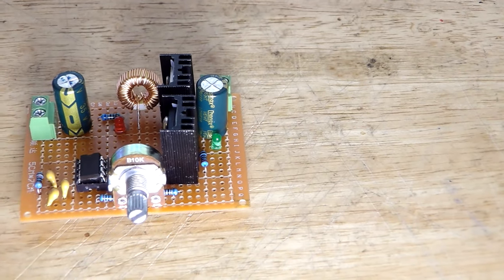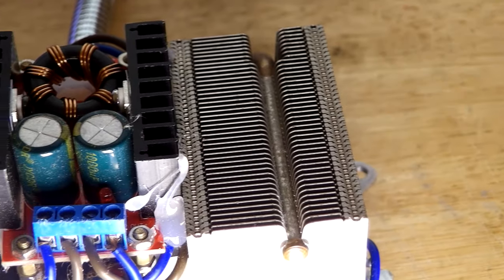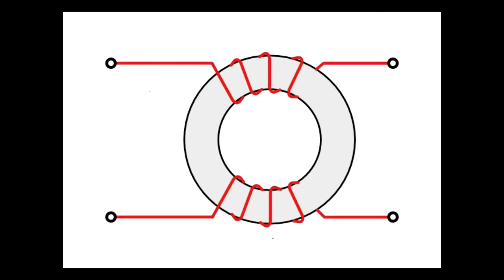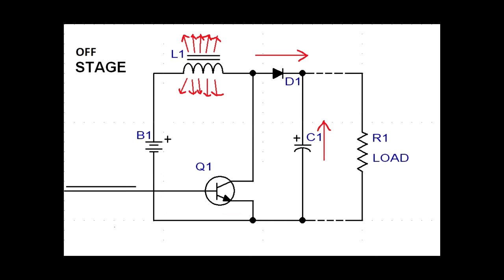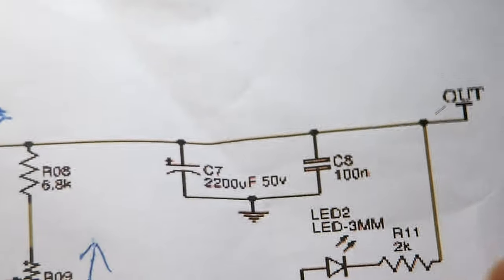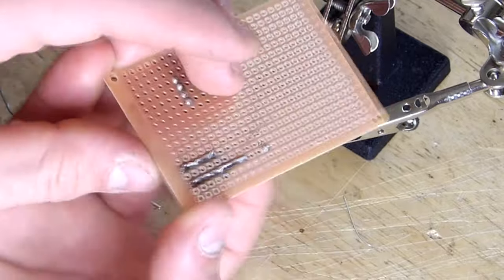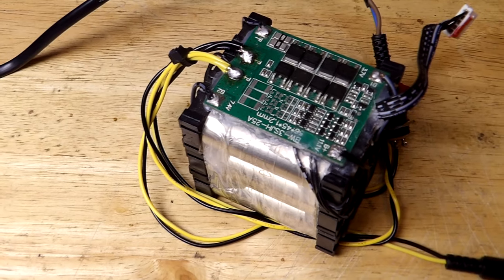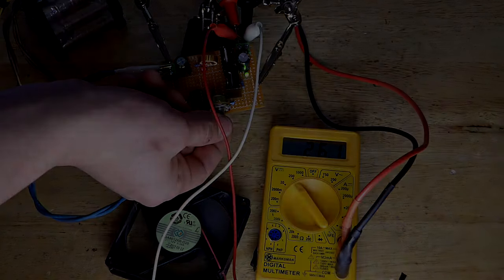DC to DC 150W Boost Converter Base On UC3843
hi guy's and welcome back to the channel today will show you how can you make your own boost converter base on UC3843 .